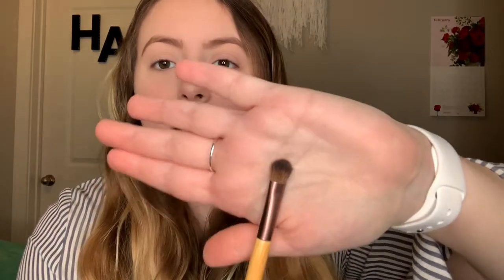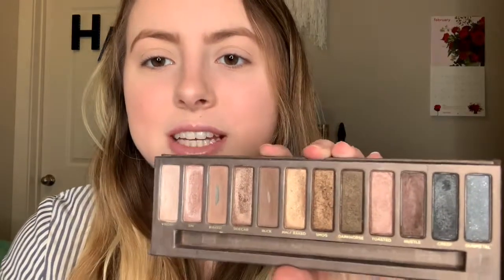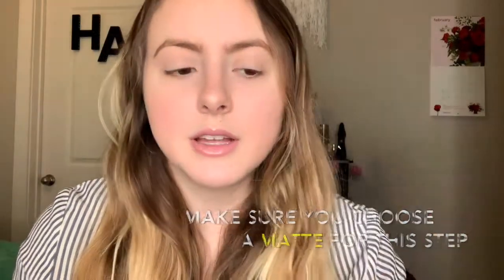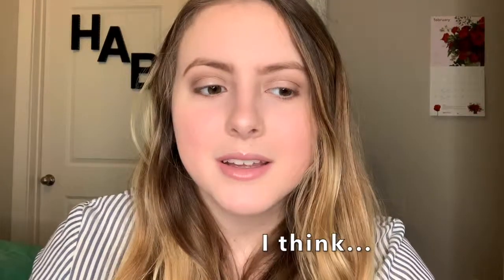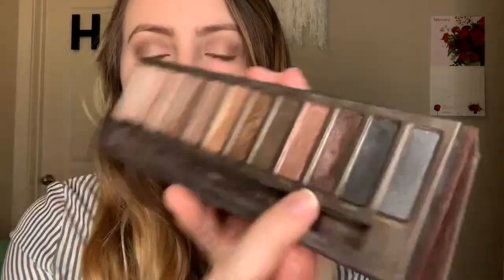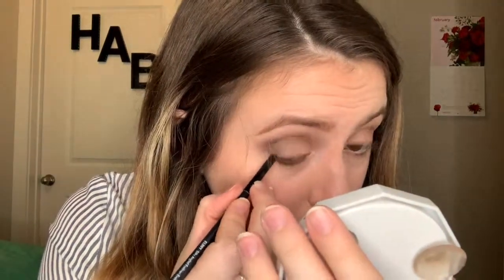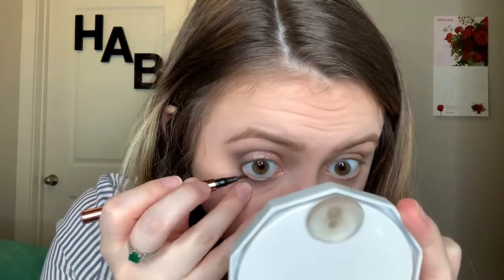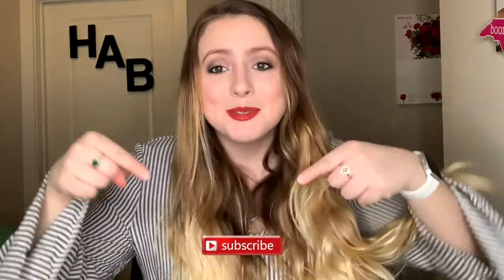Day to Night Makeup Transformation || Subtle or Glam?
Hey everyone! Today, I take a subtle day look and turn it into a glam night look!
            XOXO

Face:
Clinique Superbalanced Silk Makeup Broad Spectrum SPF 15 Foundation
- Shade 01 silk porcelain
Tarte Shape Tape Contour Concealer
- Shade Fair Neutral
Rimmel Stay Matte Loose Powder
- Shade Transparent
Covergirl Clean Professional Loose Powder
- Shade 105 Translucent Fair
Benefit Hoola Matte Bronzing Powder
Wet n Wild MegaGlo Highlight
- Shade Blossom Glow

Eyebrows:
Urban Decay Naked Palette
- Shades Naked and Buck

Eyes:
Kaja Beauty Bento Bouncy Shimmer Eyeshadow Trio Rose Water
Steve Laurant Precision Tip Liner

Lips:
Buxom Lip Liner - Covert Affair
Clinique Chubby Stick - 03